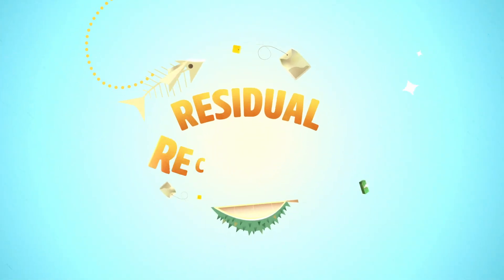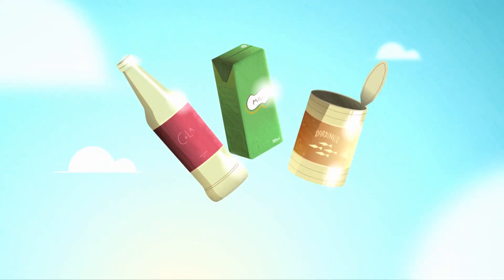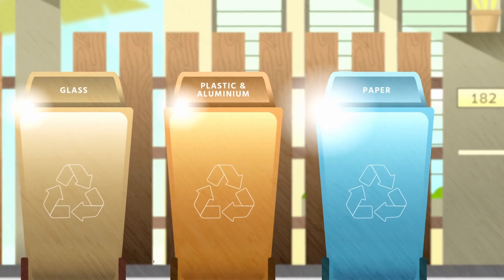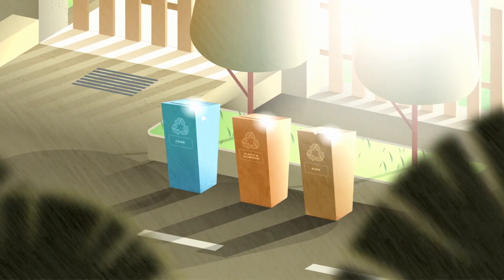Recycling Explained with Nestlé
The lockdowns that followed the Covid-19 crisis have started a fresh conversation on doubling efforts to mitigate climate change - for which the leading body of experts have warned that we only have 10 years left to make a substantial change.

Let’s look at how recycling can change our impact on the climate.